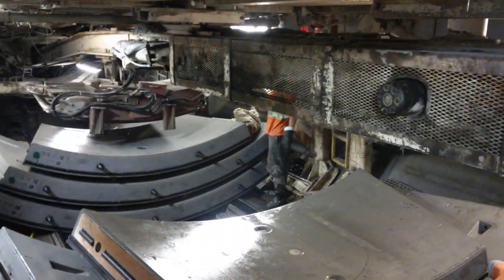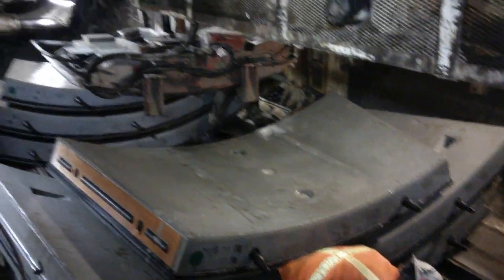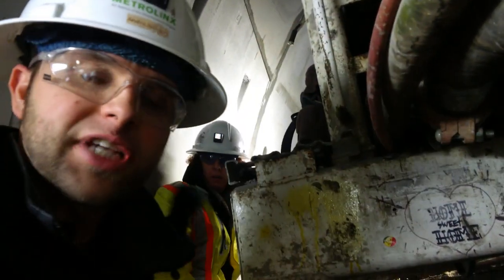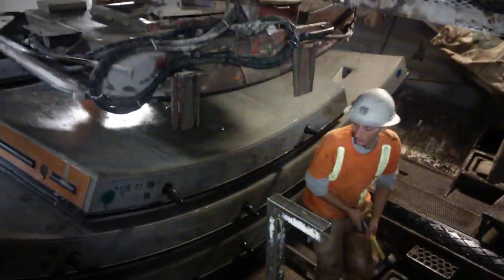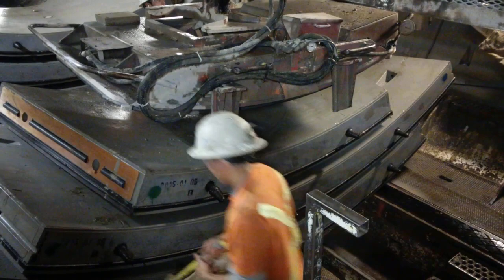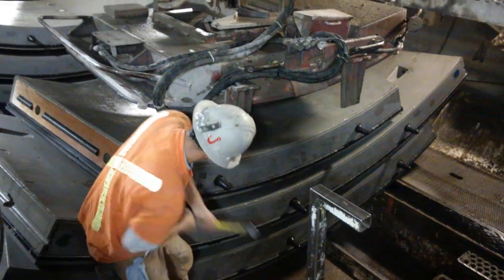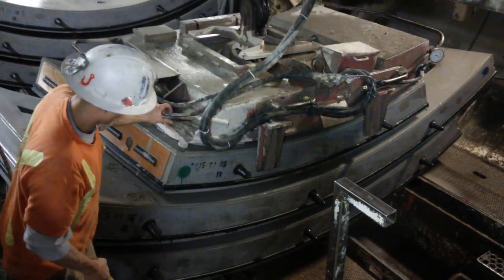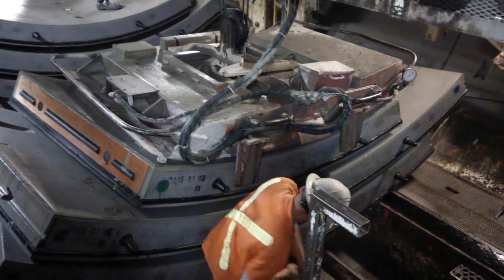Eglinton Crosstown LRT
We're 25 metres under Eglinton Avenue West, watching the massive tunneling segments being prepared for placing.